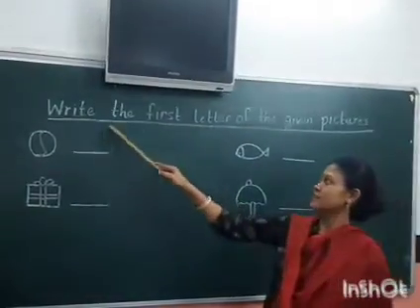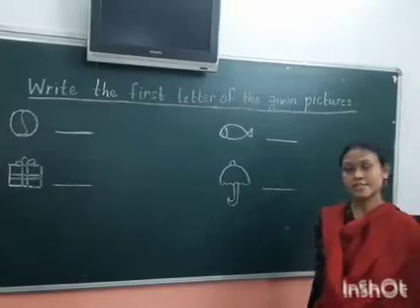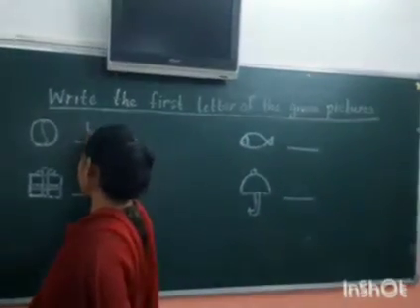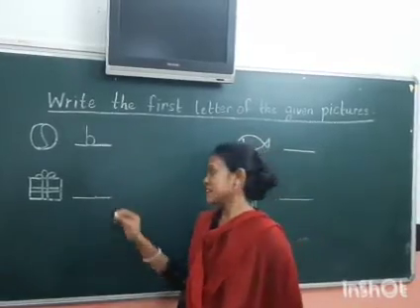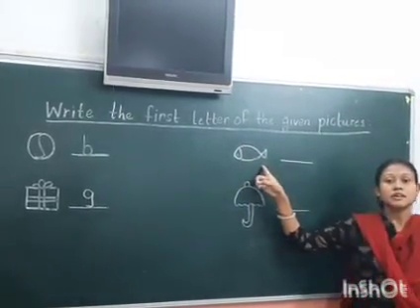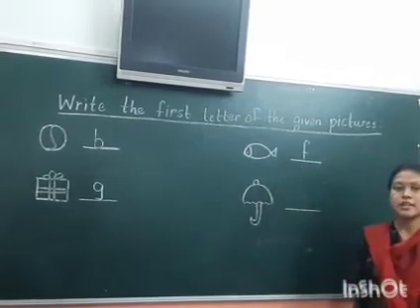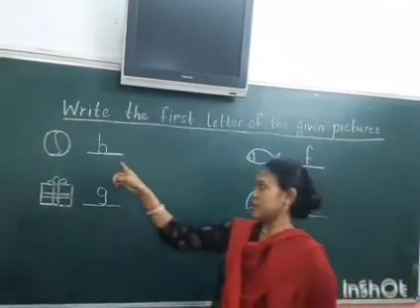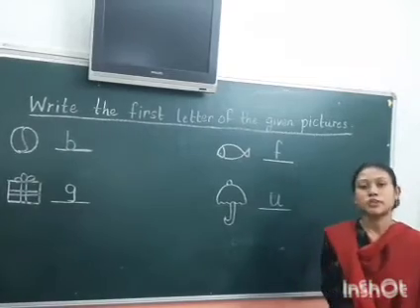CMS : NURSERY ENGLISH 29072020